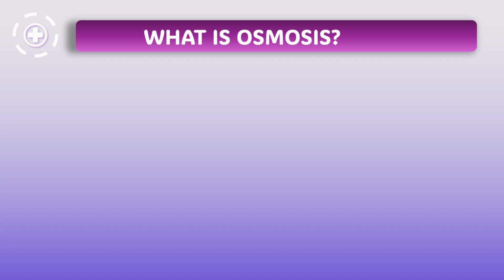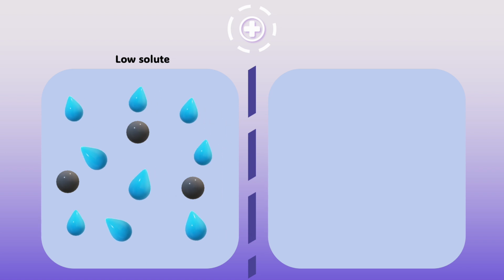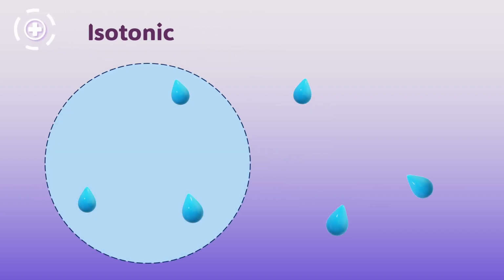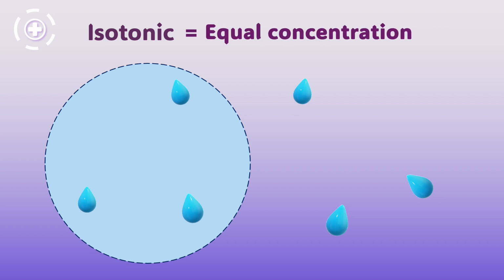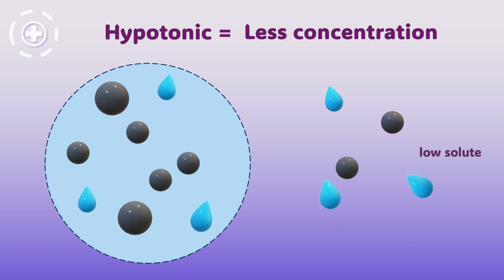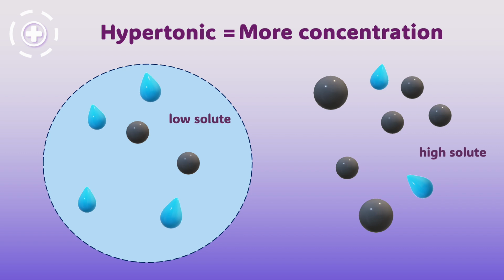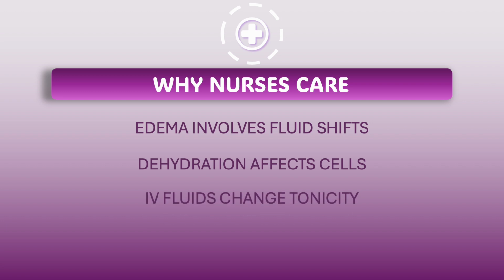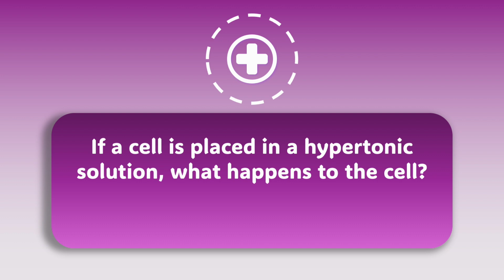Fluid & Electrolytes Series: Fluid Shifts and Osmosis | Nursing Foundations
In this lesson from the Fluid & Electrolytes Series, we break down osmosis and fluid shifts in a simple, visual way for nursing students.

Understanding how water moves in the body is essential for recognizing dehydration, edema, electrolyte imbalances, and how IV fluids affect cells.

In this video, you’ll learn:
• What osmosis is
• How water moves across a semipermeable membrane
• The key rule: water follows solute
• The difference between isotonic, hypotonic, and hypertonic environments
• How fluid shifts affect cell size and function

This video is designed for:
• Nursing students
• Med-Surg students
• Pre-NCLEX review
• Anyone struggling with fluid & electrolyte concepts

This lesson builds on the foundations of fluid balance and prepares you for understanding IV fluids, fluid volume imbalances, and electrolyte disorders.